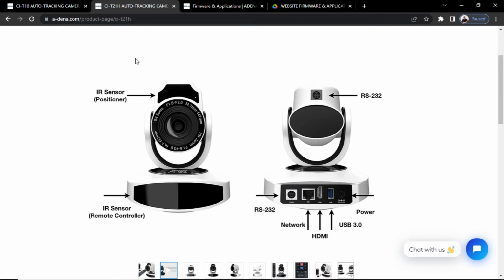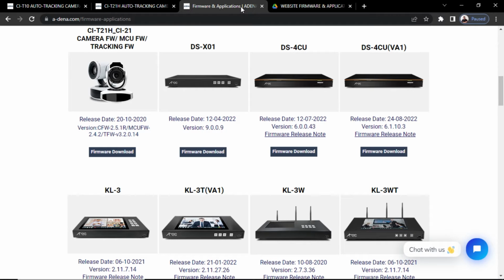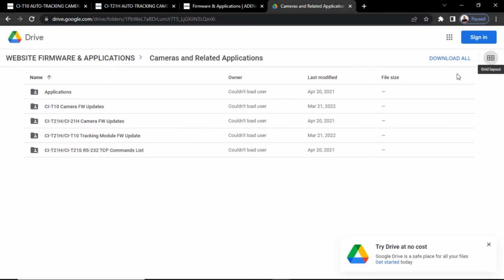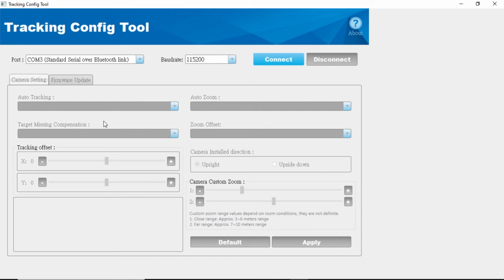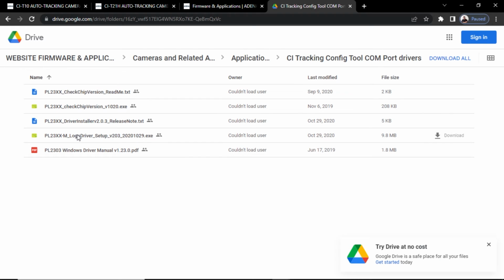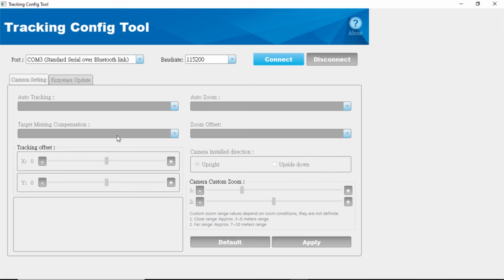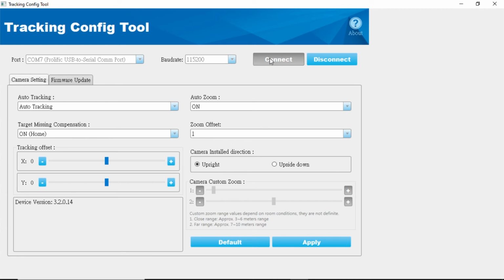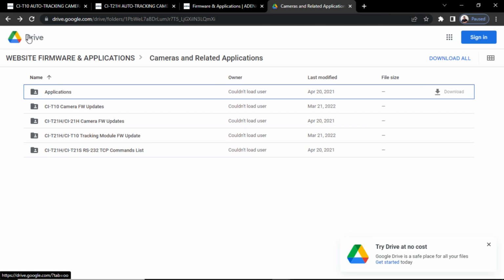19. How to connect to the Tracking Module of the Tracking Cameras and how to update it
You can obtain additional information from ADENAcademy - Level B, Lesson 12

Please note that the driver installation procedure changed. In the video, at 1:55 you will see a .zip archive and a .pdf file instead. Install or update the driver from the .zip and read the .pdf to make sure you did it correctly.